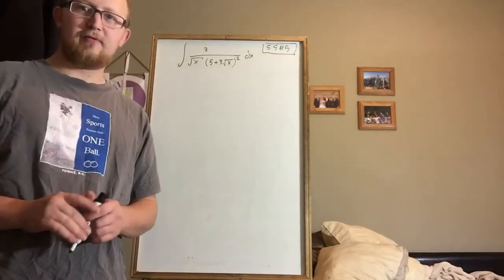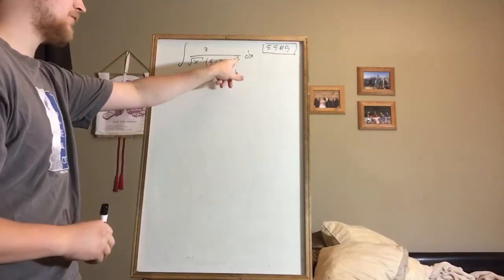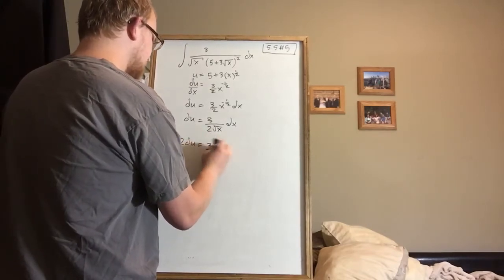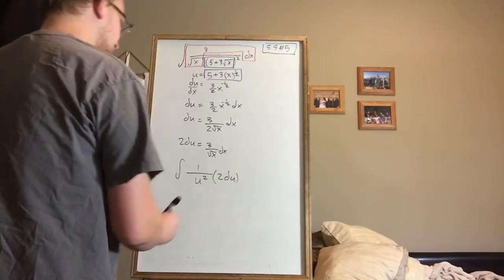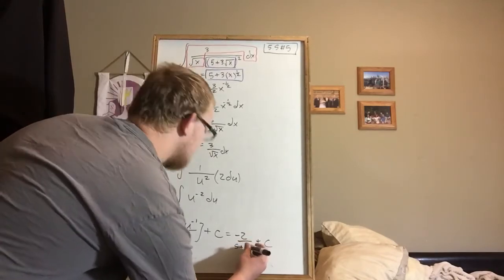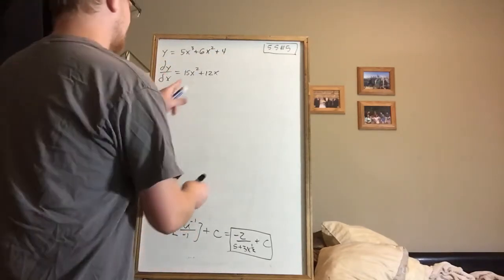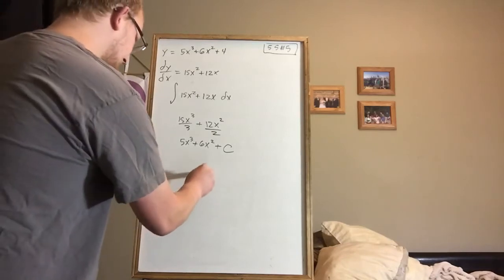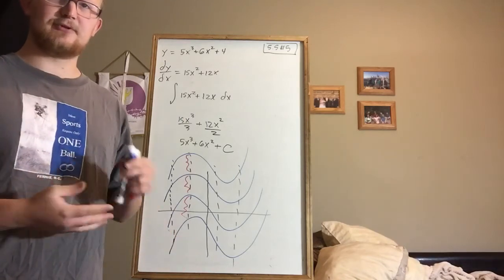U substitution (5.5 problem 5)